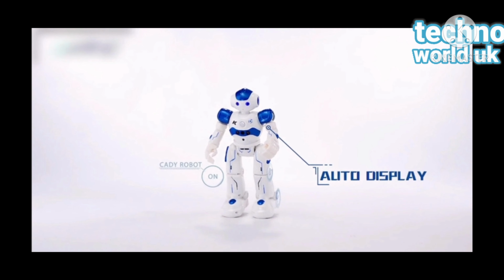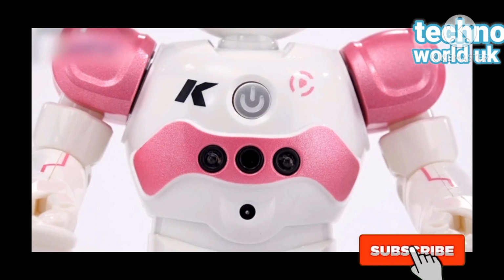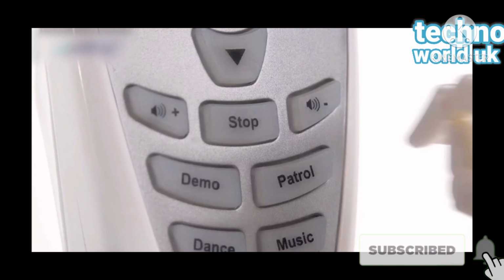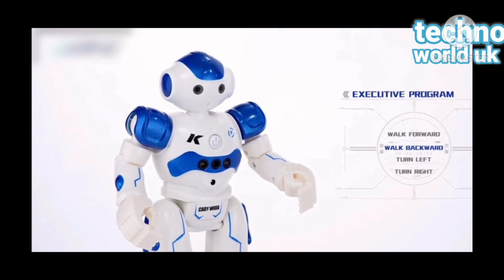Robot toy amazon || INTELLIGENT ROBOT|| ANTAPRCIS Gesture Control Robot || With Infrared || London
Amazon Associates
Amazon reviews

ANTAPRCIS Robot Toy Gifts for Kids - RC Gesture Control Robot Programmable with Infrared Controller and LED Eyes, Birthday Gift for Boys Girls
Brand: ANTAPRCIS

• Gesture Sensing: The sensor receiver zone on the chest can respond quickly after receiving various gesture commands and move forward, backward, left and right accordingly.
• Sing and Dance: The Robot Toy can sing 5 songs with slow movements and eye light flashing, then dance with music.
• Programming: The robot toy can input 50 motion commands and demonstrate a set of actions that the child enters through the remote control.
• Patrol Function: After the patrol function is activated, the fun robot toy will move freely to observe. With its built-in sensor, the intelligent robot can detect and avoid obstacles.
• Battery: The robot can play for 60 minutes after charging for about 120 minutes! You can easily charge it using the USB cable that comes with the robot. Use a 5V output charger with the included USB cable to charge the robot.